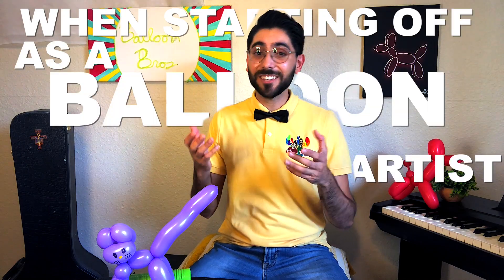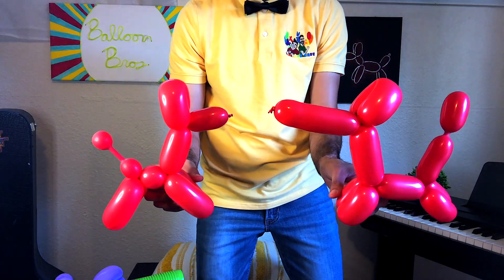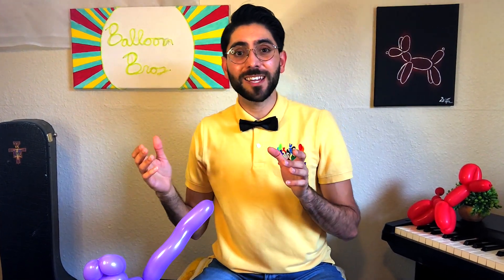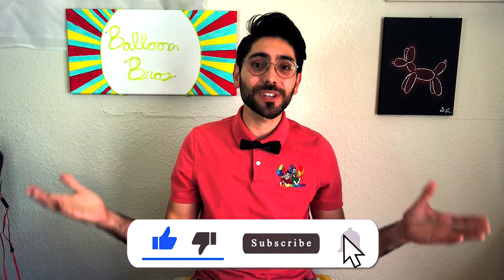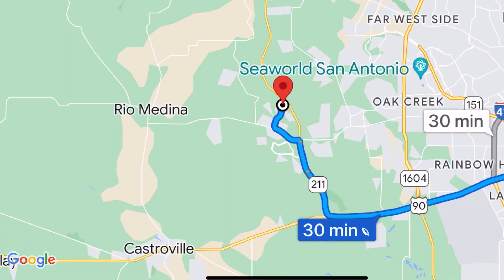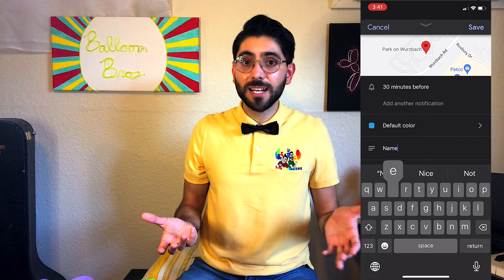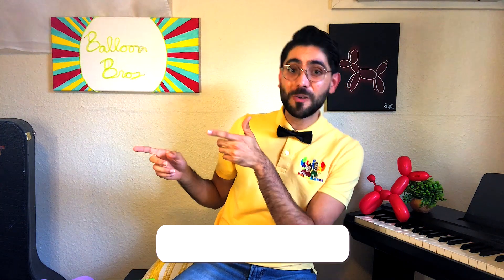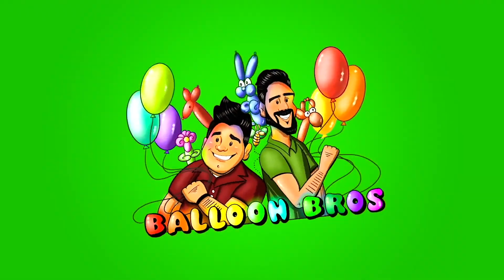MISTAKES To AVOID as a Beginner Balloon Artist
When starting out as a Balloon Artist I unknowingly made various mistakes that could have easily been avoided with the right guidance. In this video I will share some common mistakes that balloon artist fall into that could make your work more professional and can save you many head aches.

Time Stamps:

0:16 Mistake 1: Not Measuring Proportions Correctly
1:01 Mistake 2: Not Cutting the Line On Time
2:29 Mistake 3: Undervaluing Your Work
3:35 Mistake 4: Not Scheduling Correctly
4:53 Mistake 5: Not Exposing Your Work